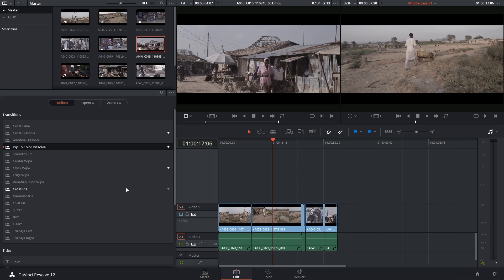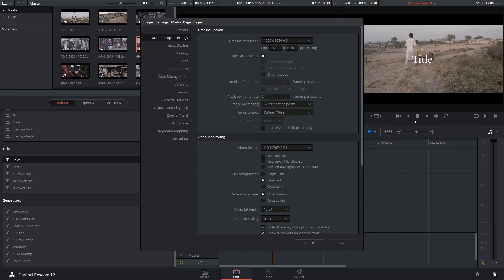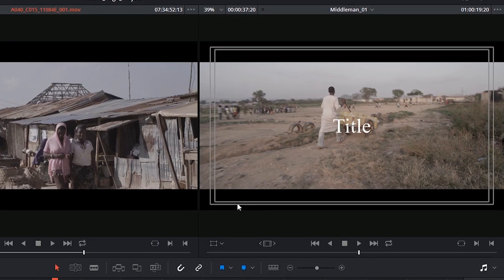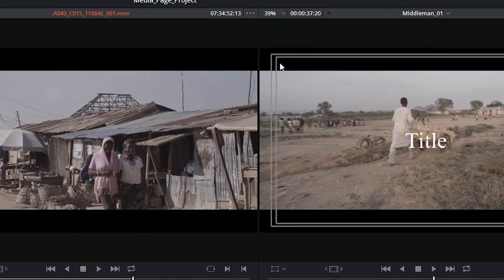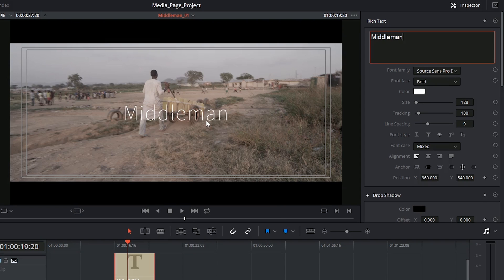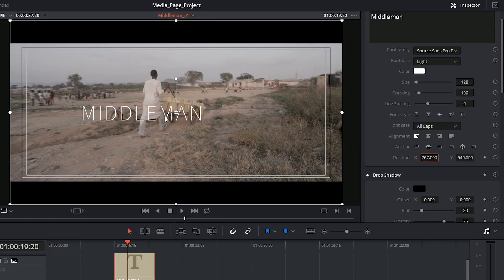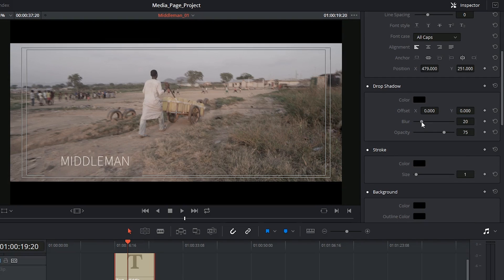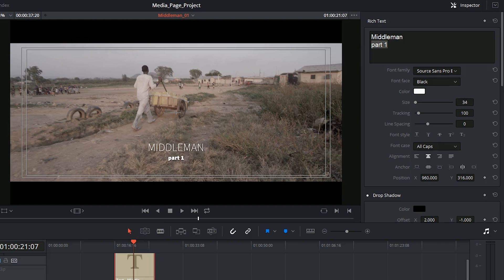DaVinci Resolve 12 - 34 Generating Titles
Back in the Edit Page Toolbox of DaVinci Resolve 12, this time looking at the title generators. The focus in this tutorial is on the generic title tool, and its rich text format abilities.

00:25 - adding titles
00:42 - changing standard duration
01:14 - title/action safe lines
02:22 - inspector
04:12 - rich text explanation

Materials from Middleman (2015)
Director: Ronke Ogunmakin
DOP: Tatenda Jamera
Producer: Cindy Ihua-Maduenyi
Ceeander Entertainment